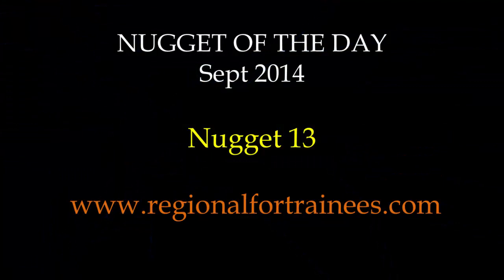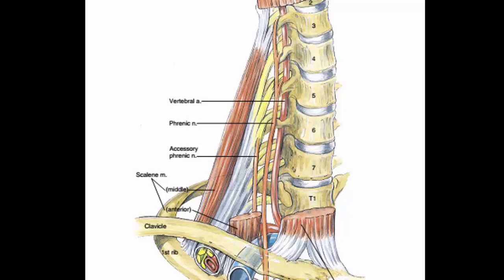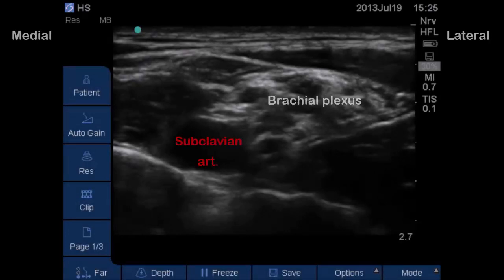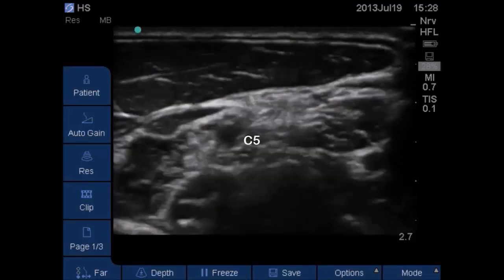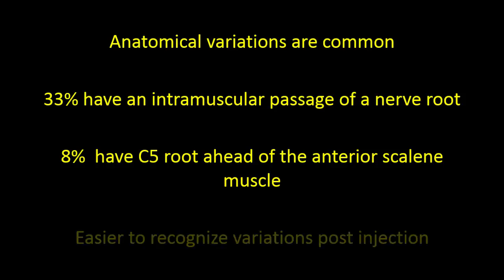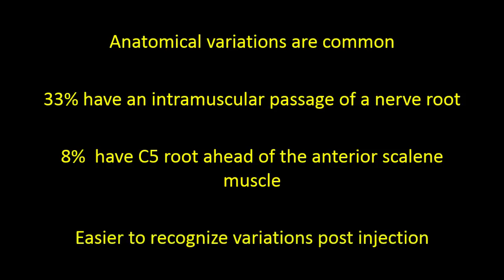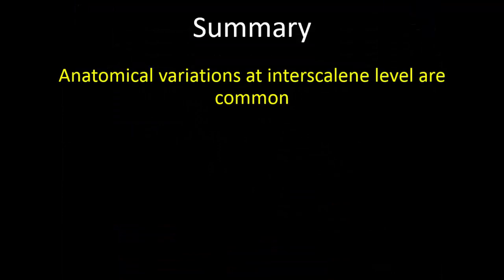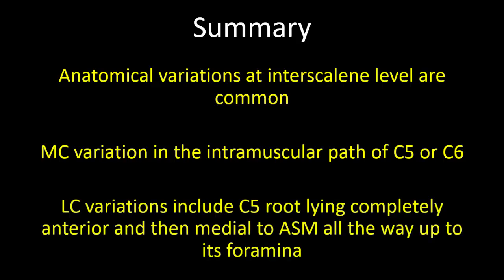Nugget 13: Anatomical variations at the interscalene plexus.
Hello once again,

In this week's nugget, we look at the common anatomical variations while scanning the interscalene area. This may have an impact upon the outcome of the block, especially if we are using lower volumes!